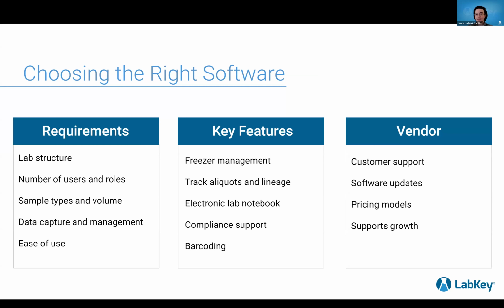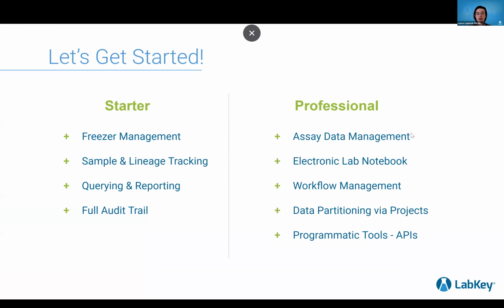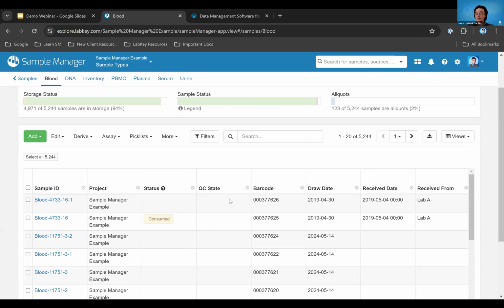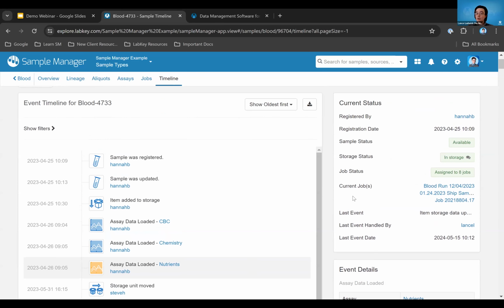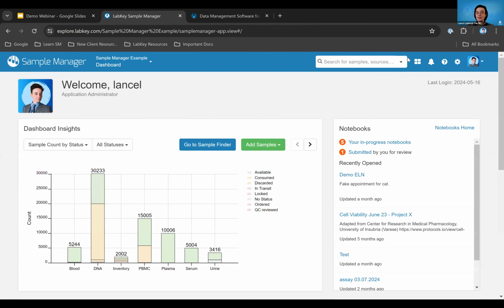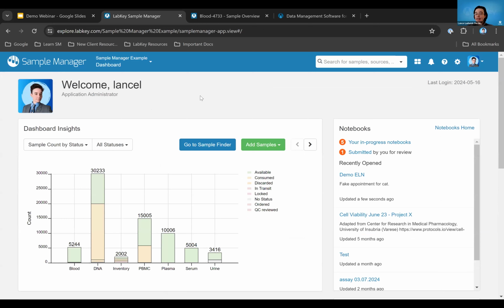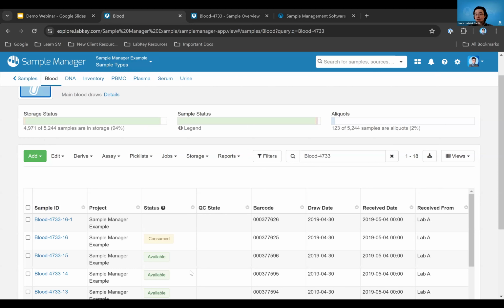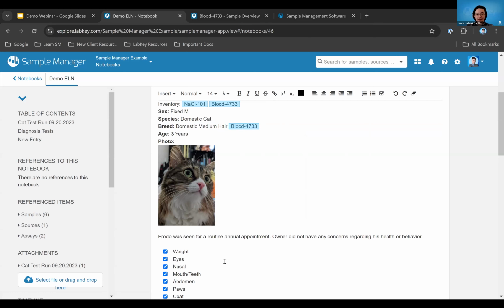Sample Manager Lab Meeting 5/16/24 | LabKey